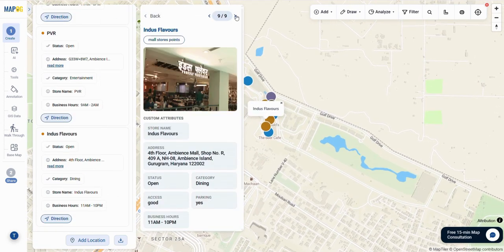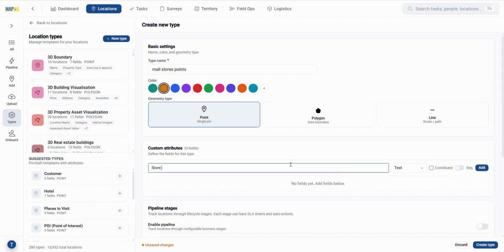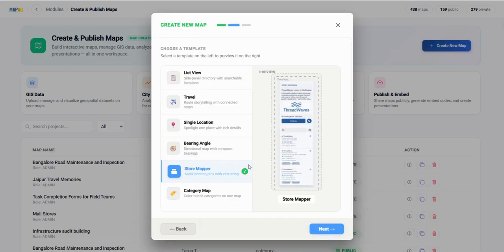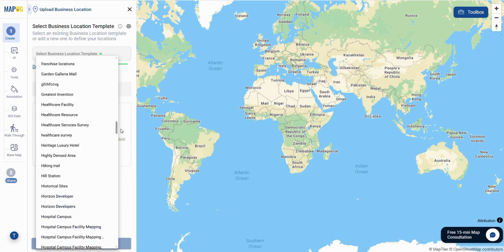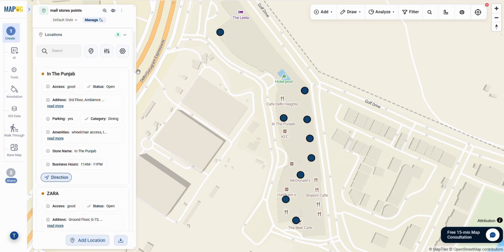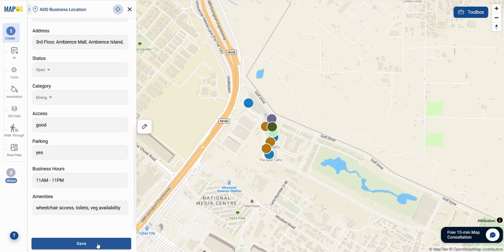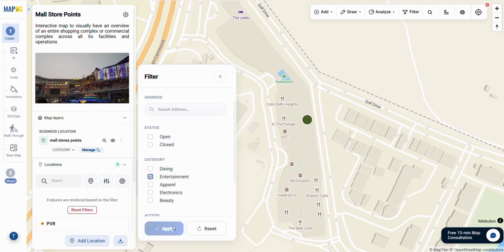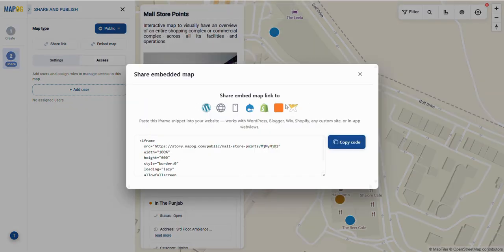Manage Every Store in Your Shopping Complex on One Interactive Map | MAPOG Store Mapper Tutorial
Managing a shopping complex, retail chain, or multi-location business can become challenging when store information is spread across spreadsheets, documents, and multiple systems.

With MAPOG Store Mapper, you can transform your store data into an interactive map that helps you visualize every store, floor, category, and operational detail from a single dashboard.

In this step-by-step tutorial, you'll learn how to upload store data, create custom location types, organize stores by categories and floors, customize map styling, and share interactive retail maps with your team or customers.

📌 What You'll Learn In This Video:
✔ Create custom location types for stores
✔ Upload store data using CSV or Excel files
✔ Configure unique IDs to avoid duplicate records
✔ Create a dedicated Store Mapper map
✔ Add branding and company logos to your maps
✔ Import hundreds of store locations instantly
✔ Organize stores by category, floor, or business type
✔ Customize map styles using colors and icons
✔ Display store information dynamically
✔ Add navigation, website links, and contact numbers
✔ Filter stores by category or floor
✔ Manage tenant and retail location data efficiently
✔ Share maps publicly or privately
✔ Collaborate with teams using role-based access
✔ Embed interactive maps on websites and applications

🚀 Why Use MAPOG Store Mapper?
Managing retail locations becomes easier when all store information is available in one interactive map.

With MAPOG, organizations can:
• Visualize all stores in one place
• Manage shopping complexes more efficiently
• Improve tenant management workflows
• Simplify floor-wise planning and operations
• Enable quick store search and filtering
• Enhance customer navigation experiences
• Centralize location data and documentation
• Reduce dependency on static spreadsheets
• Improve operational visibility across retail locations

🏢 Perfect For:
• Shopping Malls
• Retail Chains
• Commercial Complexes
• Business Parks
• Property Management Companies
• Facility Management Teams
• Franchise Networks
• Real Estate Developers
• Retail Operations Teams
• Multi-Location Enterprises

📊 Common Use Cases:
• Shopping Mall Management
• Store Directory Creation
• Retail Location Management
• Tenant Management
• Floor-Wise Store Visualization
• Store Locator Solutions
• Commercial Property Mapping
• Retail Analytics
• Facility Operations
• Customer Navigation Systems
• Business Location Planning
• Multi-Store Operations Management

MAPOG